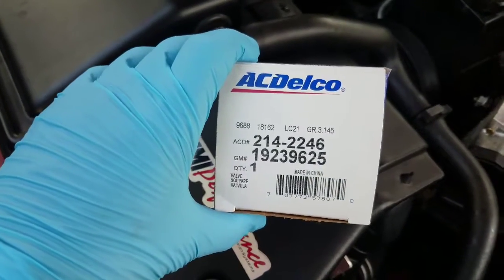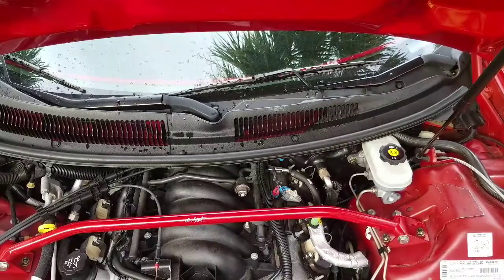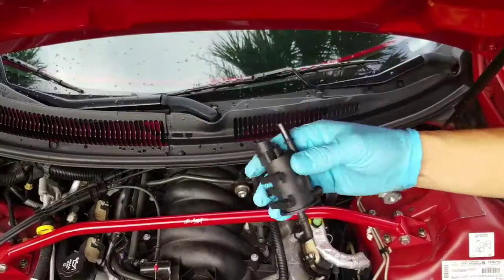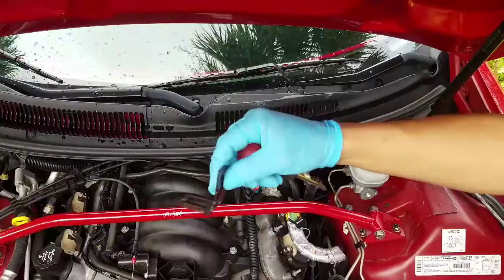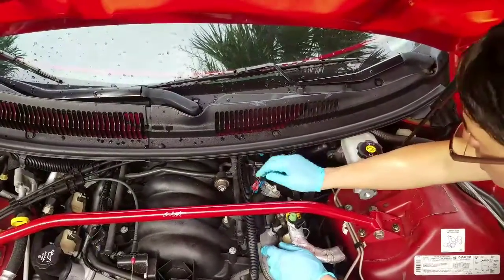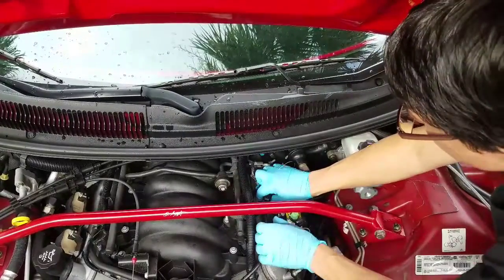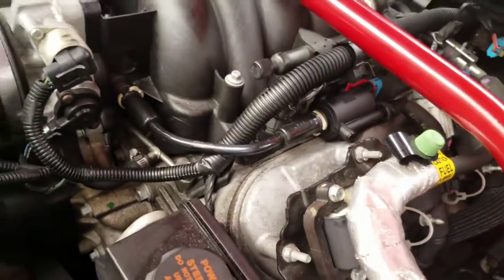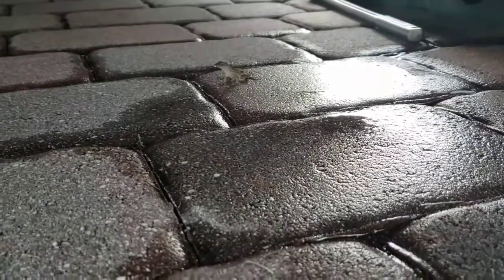Code p0446 on the camaro. EVAP Purge Solenoid replacement. Plus, a thirsty reptile.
Changing the EVAP Purge Solenoid.